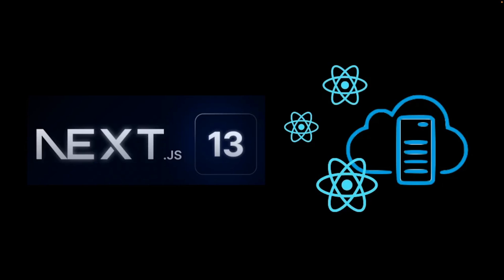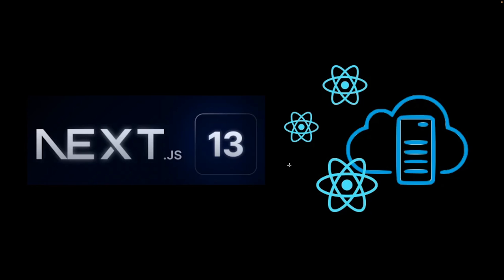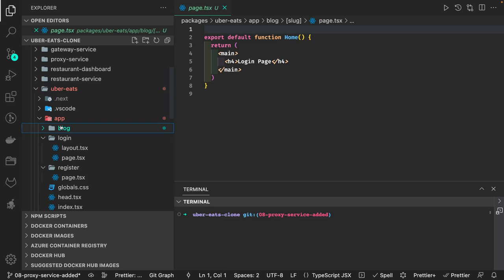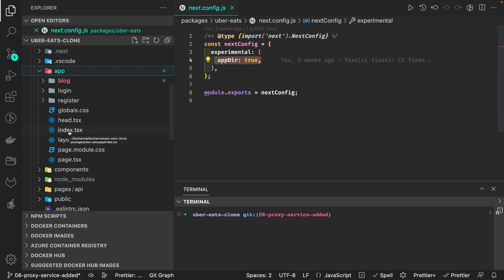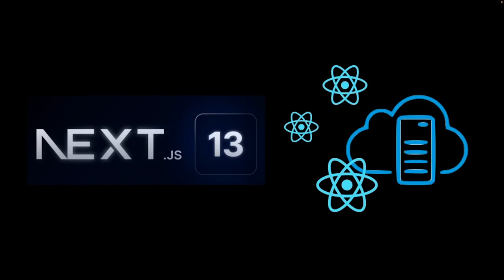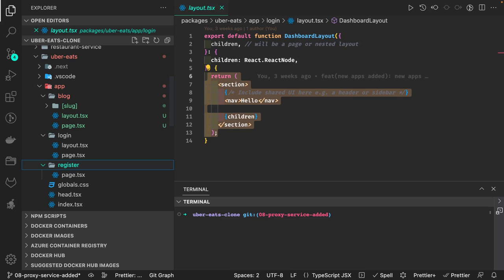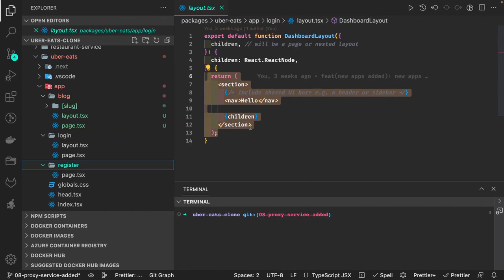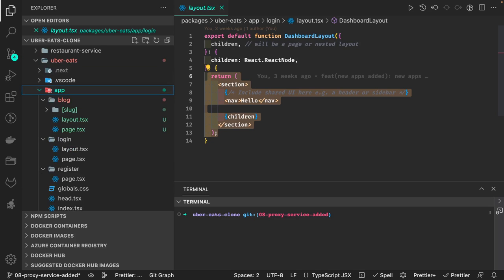Next.js 13 big is coming … this changes everything #01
lets learn all about Next JS 13

Next.js version 13 was announced recently and it brings huge changes to the framework. They collaborated directly with the React team to create the ultimate web framework and a new webpack replacement built with Rust... let's take a first look.

js 13 offers revised file routing with the new directory. The optional app directory brings a new layout structure with several additional features and improvements. The directory structure has undergone minor changes due to the new routing mechanism. Each path in the route has a dedicated directory with a page

NextJS Version 13, What's new?

- Priority to Server Components:
NextJS is betting big on Server Components. If you have been catching up on React version 18, you might already be familiar with how React components now have the ability to render themselves as both Client & Server side Components.
- Making Data Fetching Simpler
NextJS version 13 has completely changed the way of fetching data in your React apps. If you have been working with Next for quite some time, then you might be familiar with the data fetching methods like getServerSideProps(), getStaticProps(), getInitialPath() etc as we also have talked about these earlier. Starting NextJS 13, these methods are considered an anti-pattern and hence deprecated to use.
- Making apps the new pages directory
One of the most talked about change in the NextJS ecosystem is the introduction of a new app directory. While you can still create a good old pages directory and can set up all your pages in it but while doing so, you will miss out on all the latest and exciting features offered by NextJS version 13.

- Change in APIs
There are a few surface APIs that are being improved in the NextJS version 13 :
Image Component: If you have worked with NextJS, you know that the Image component is the defacto API for rendering images and is preferred over the native img tag. In NextJS 13, the Image component would ship less javascript to the client side and has some performance improvements.